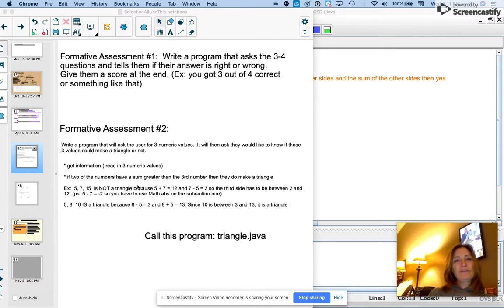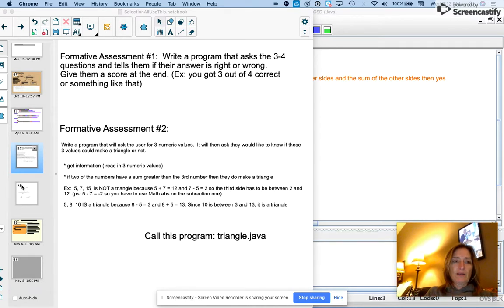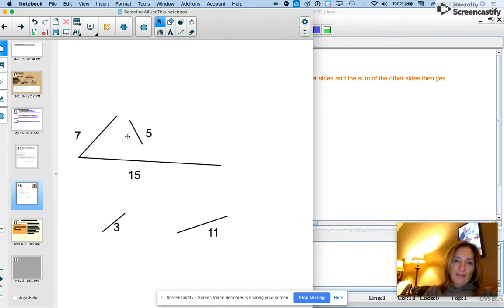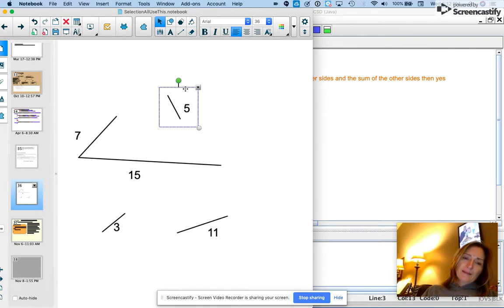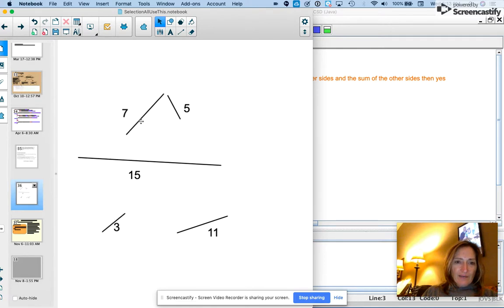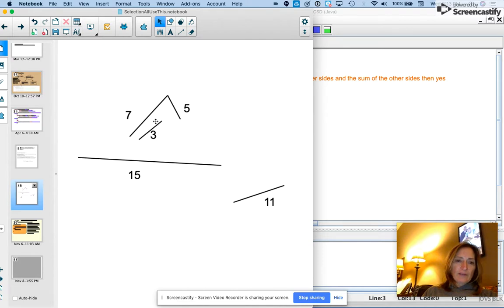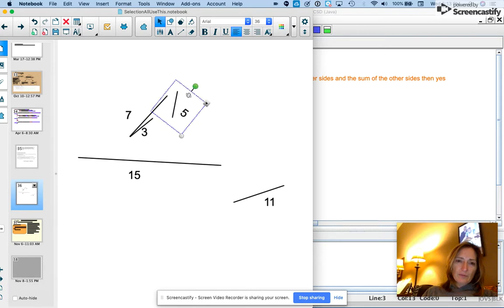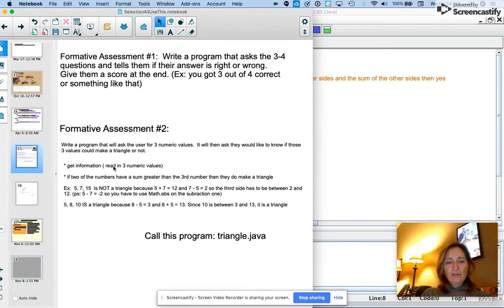Algorithm for the triangle formative assessment